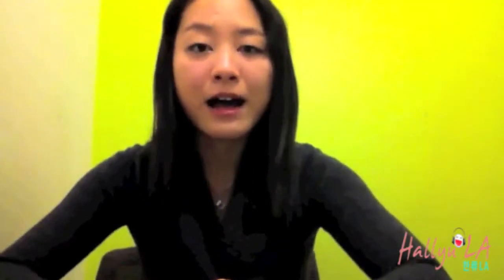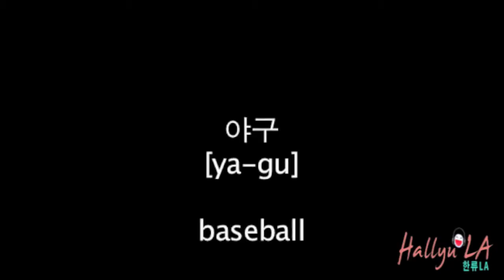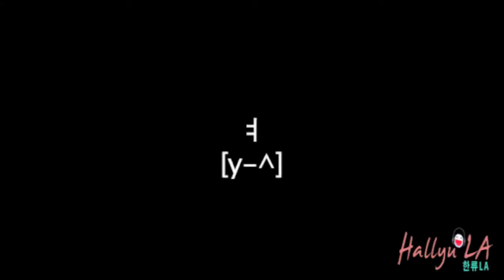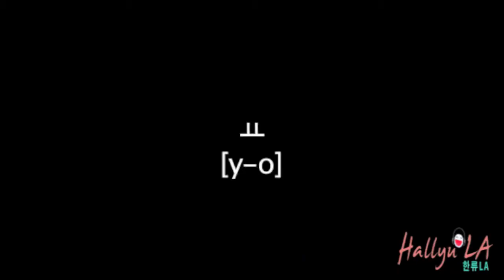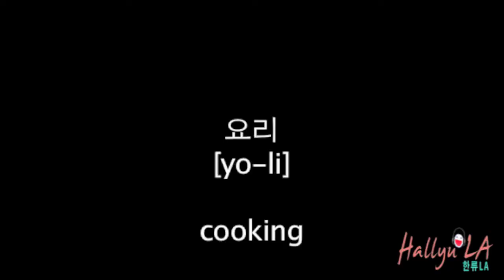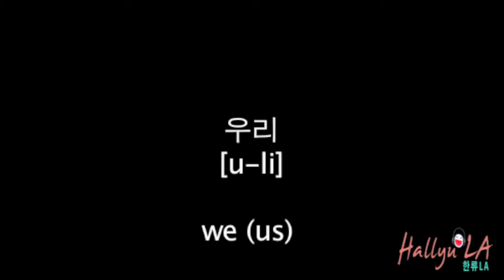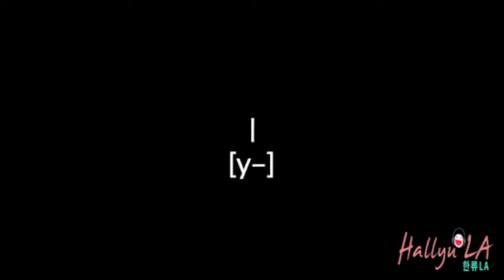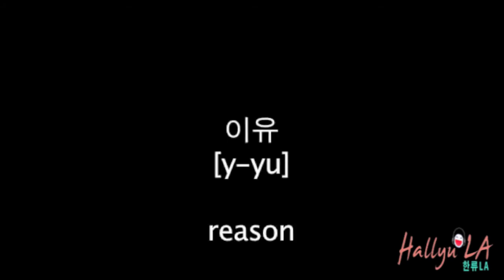Korean Phrase Of The Week - Lesson 2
Welcome to Hallyu LA's "Korean Phrase Of The Week" lesson 2
Teacher Sun Kim (김선생님) will be teaching you the Korean vowels

Next week's lesson: Double Vowels

Edited by Sun Kim & Lyra Jazmine